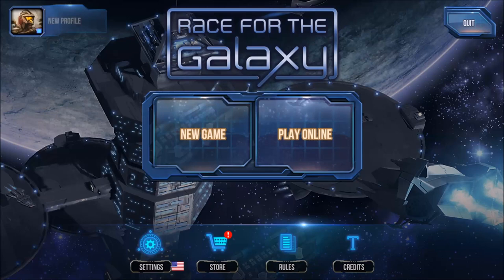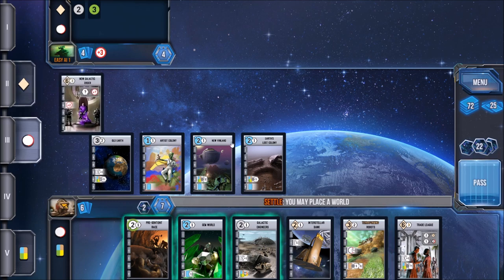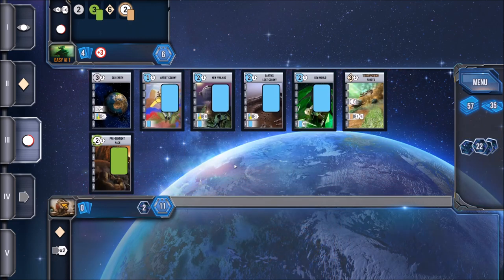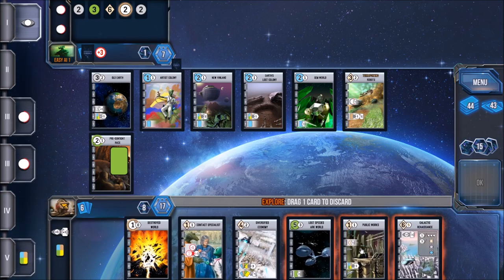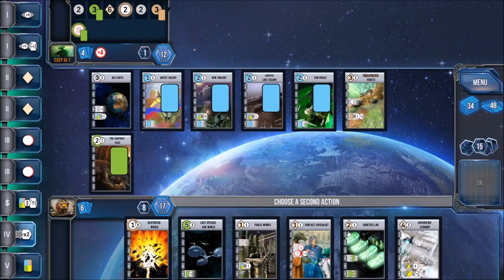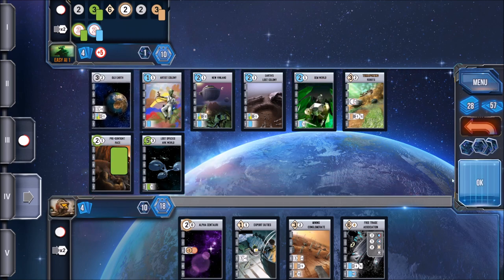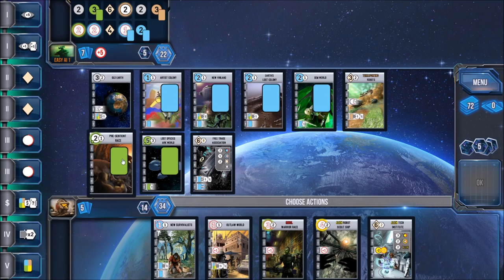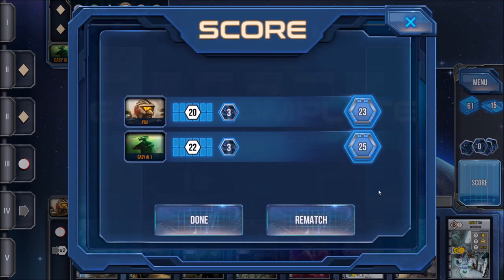Dad on a Budget: Race for the Galaxy Review (Digital)